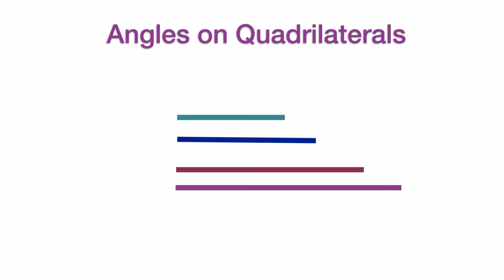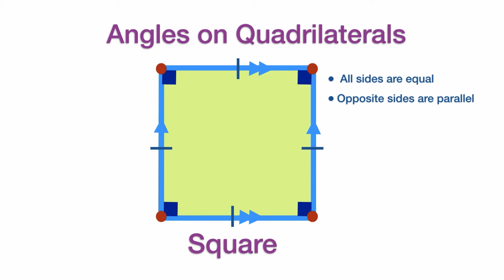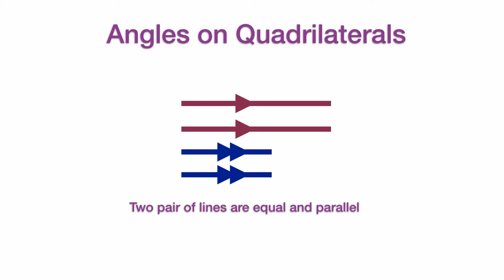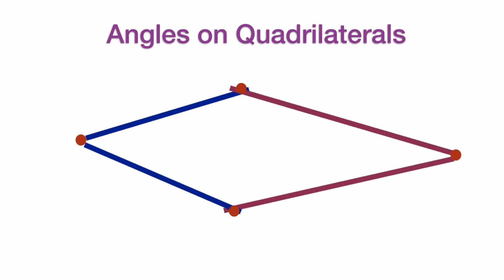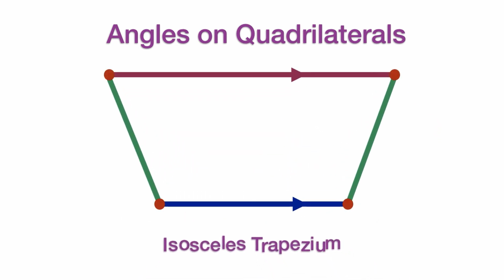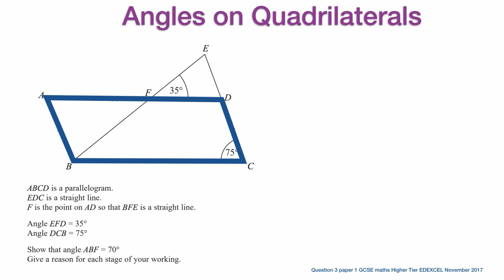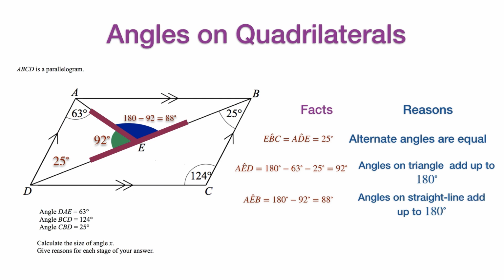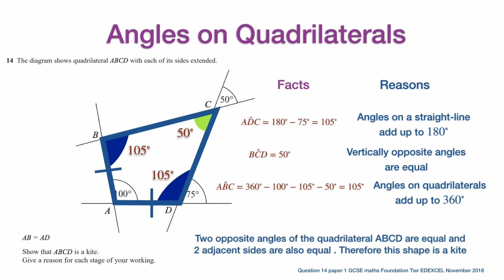Geometry | Angles on Quadrilaterals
This video introduces the properties of special quadrilaterals and demonstrated how to solve geometrical problem involving quadrilaterals.